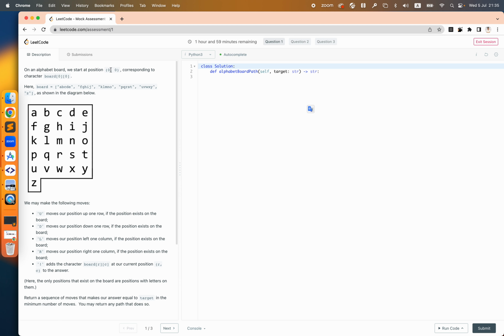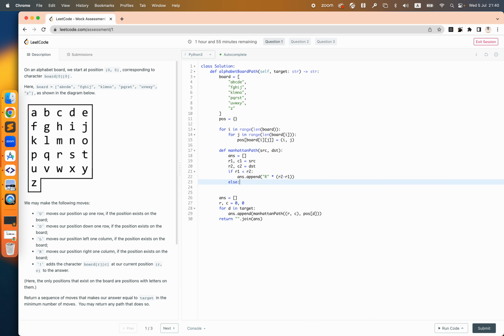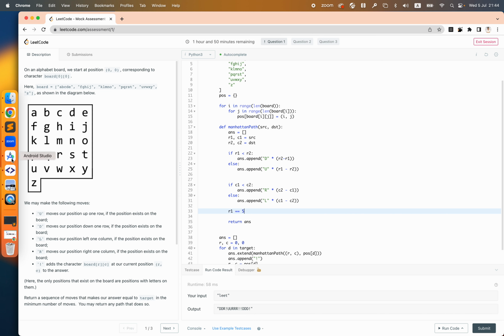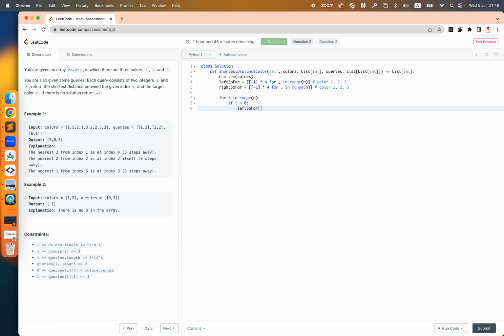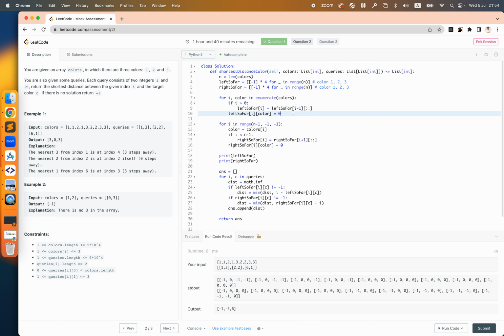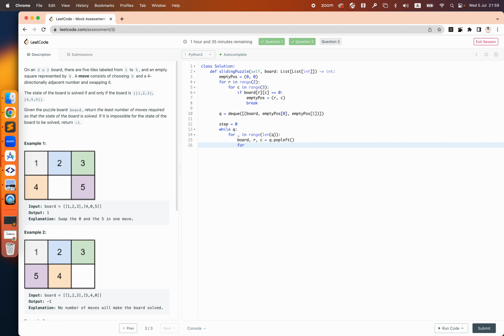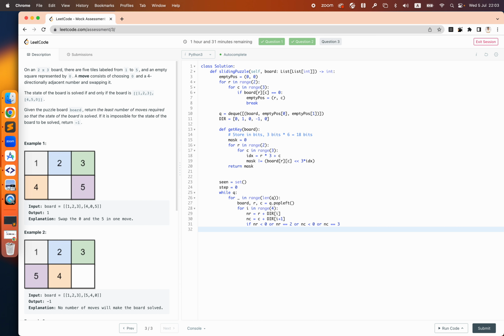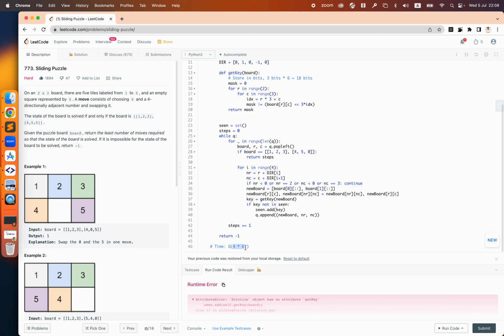[Problem Set 1] Solve Google Onsite Interview problems on Leetcode | HiepIT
Chapters
00:00 - Introduction
00:10 - Problem 1: Alphabet Board Path [MEDIUM]
10:35 - Problem 2: Shortest Distance to Target Color [MEDIUM]
20:25 - Problem 3: Sliding Puzzle [HARD]